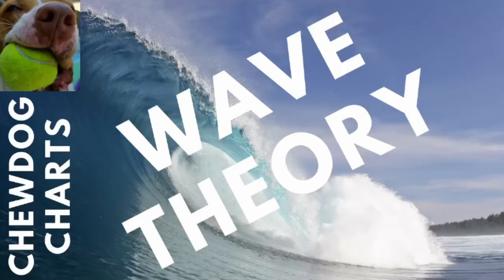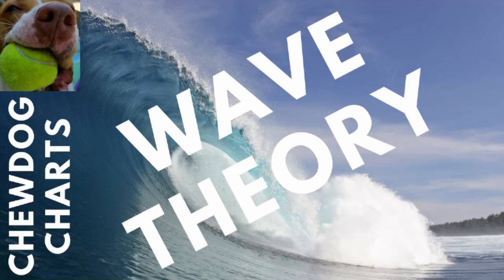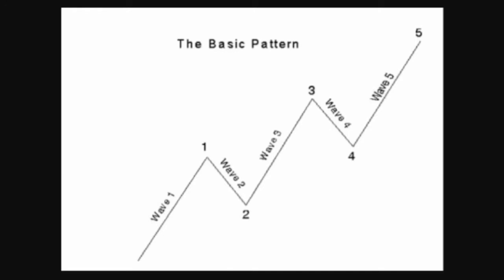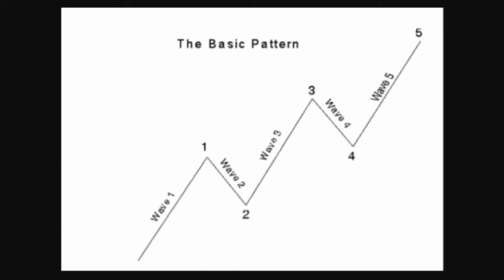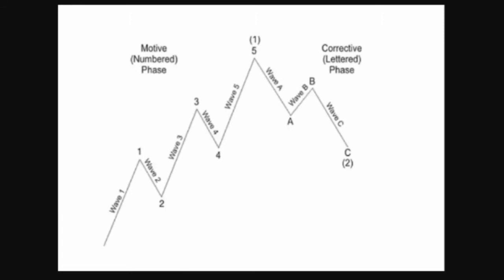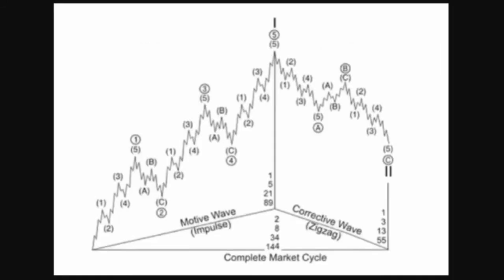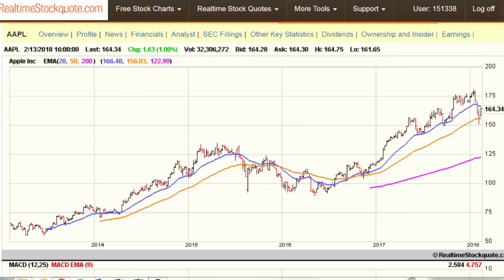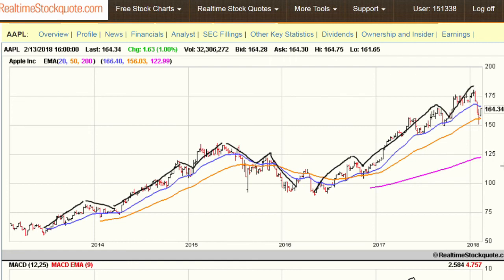Stock Market: Wave Theory? Understand Wave Theory.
What is wave theory?  Techniques of stock market wave theory.